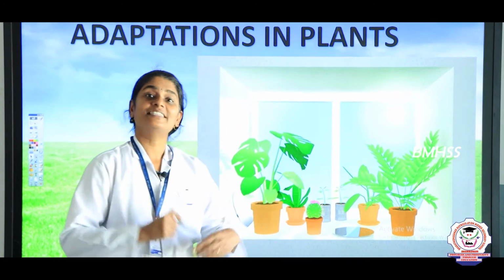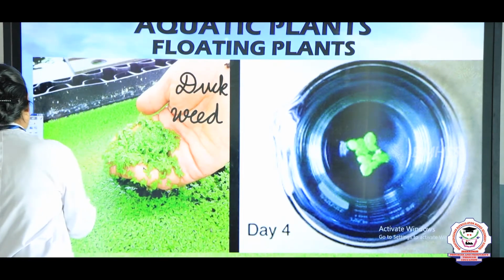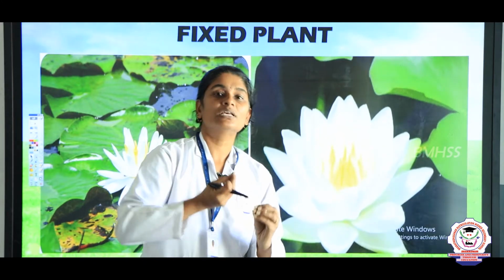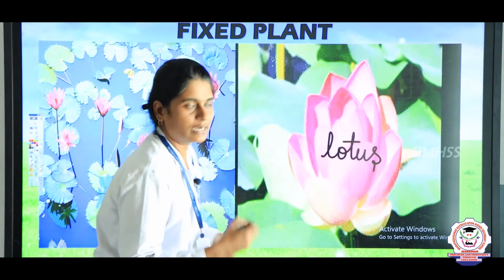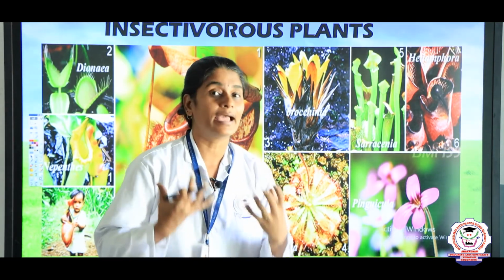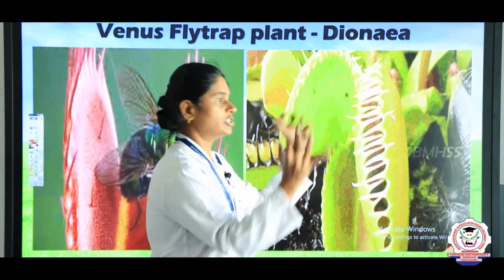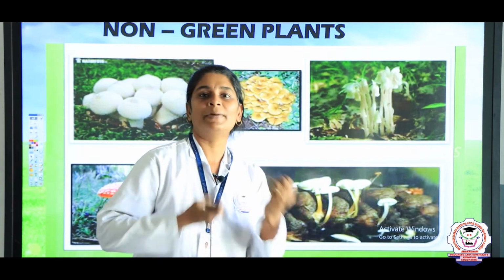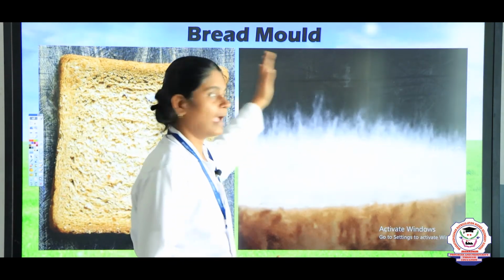Science | Class 4 | Lesson 7 | Adaptations in plants | Part-2 | Bharathidhasanar School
Science | Class 4 | Lesson 7 | Adaptations in plants | Part-2 | explanation in English